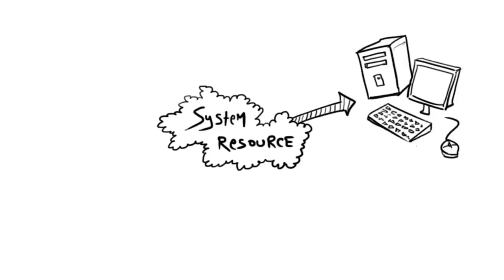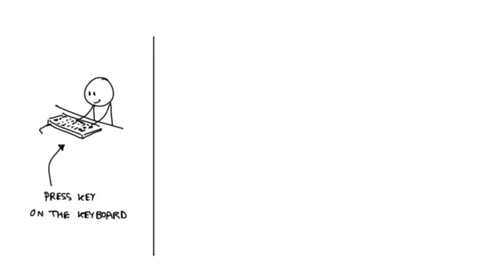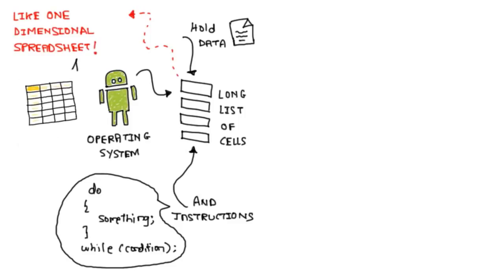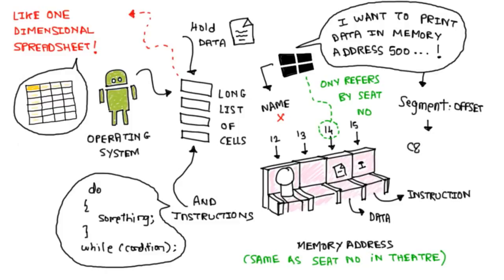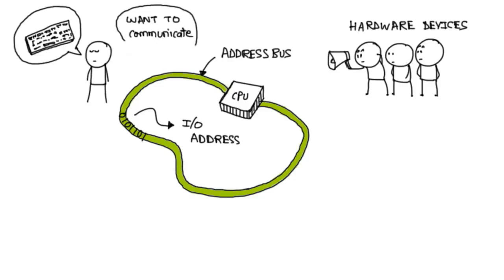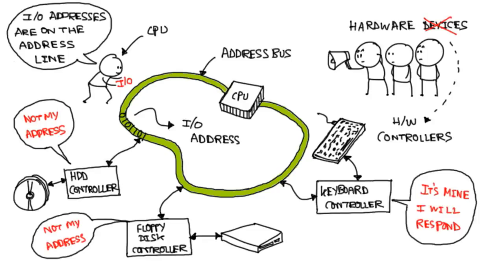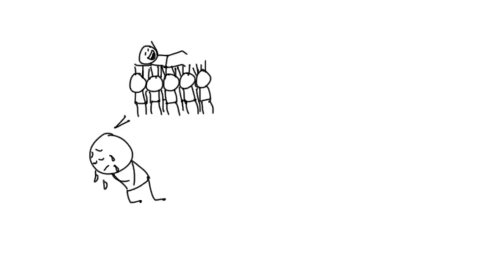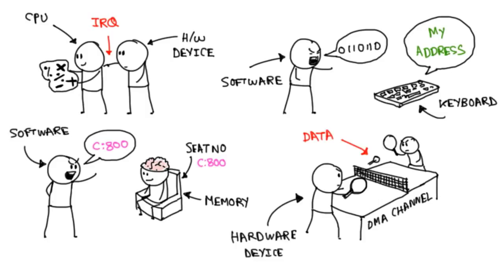Hardware and Software Communicate Process By Wikki Verma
Wikki Verma Is IT consulter and He showing In This Video How To Communicate Hardware & software.